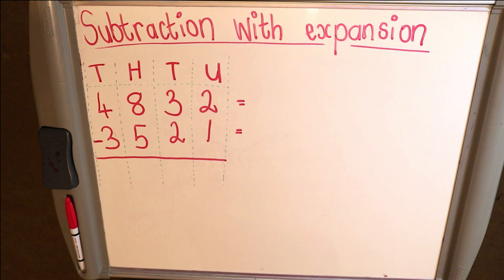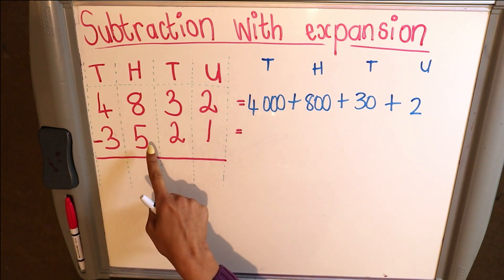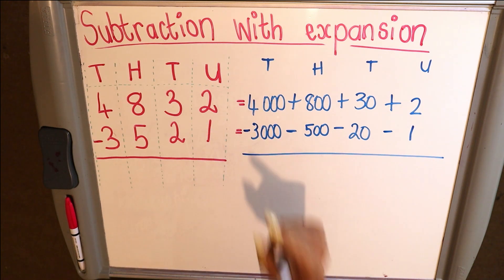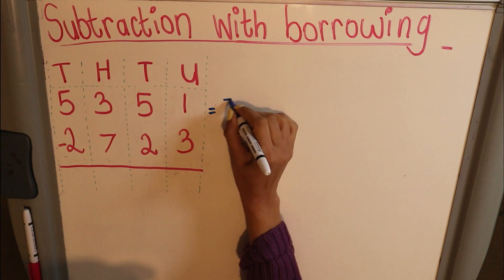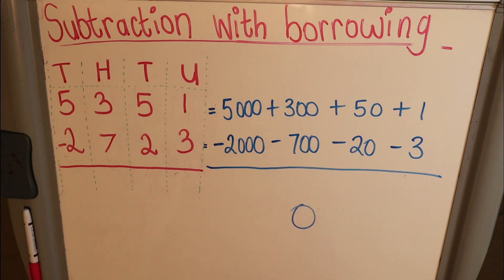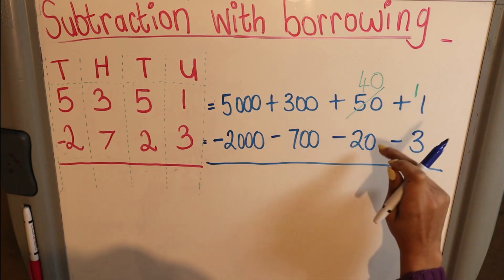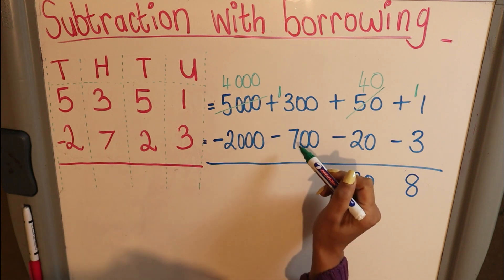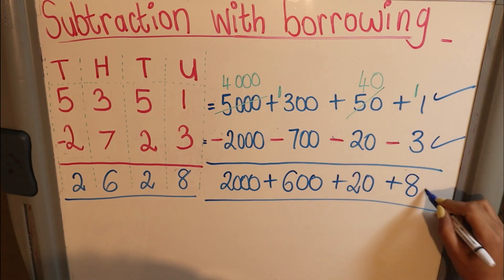Subtraction with Expansion (2020) | CAPS | Grade 4 5 Mathematics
In this video we will be doing subtraction of four digit numbers by method of expansion. The second example deals with subtraction with borrowing, using the expansion method. By the end of this lesson you are able to complete activities in your DBE book.

This video was created by Souh African Mathematics Teacher, Lizette Booys, to support learners and parents with Mathematics activities during the Corona Virus Pandemic of 2020. Lizette holds an honors degree in Mathematics Education, from the University of the Western Cape. All lessons are aligned according to the National Curriculum and Assessment Policy Statement (CAPS).

Stay in touch! Connect with Wiskunde Juffie on the following social media platforms: